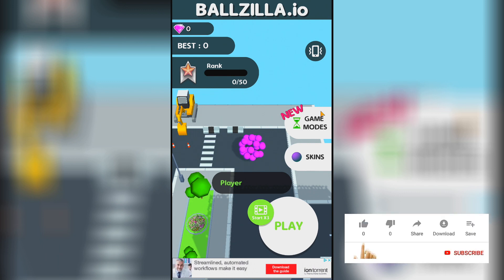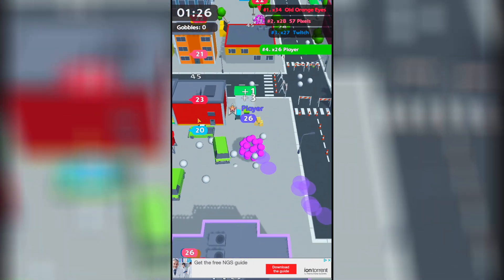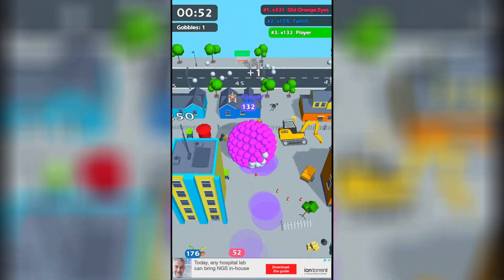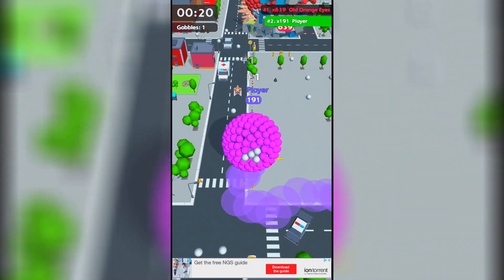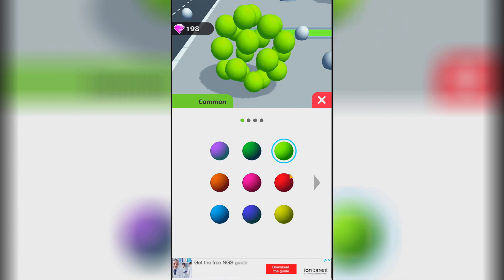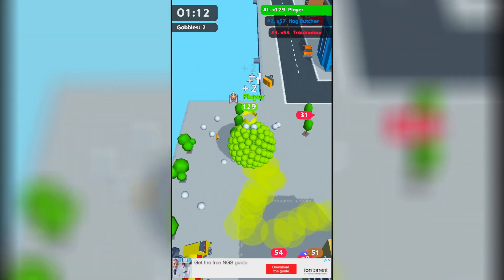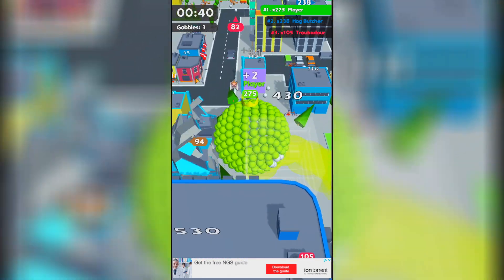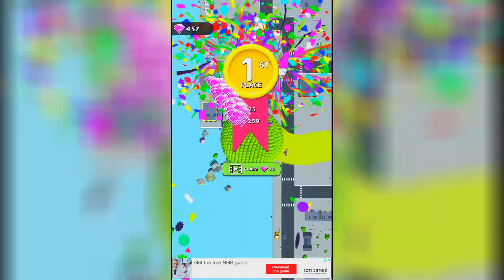Ballzilla.io Game - Huge Ball kills everything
I want to make my channel like TapGameplay i hope i can make it!

Be a pong Gameplay and Be a pong Walkthrough and Be a pong Game is awesome!